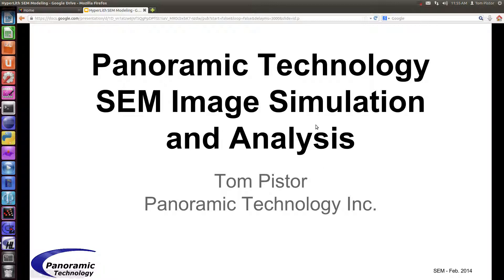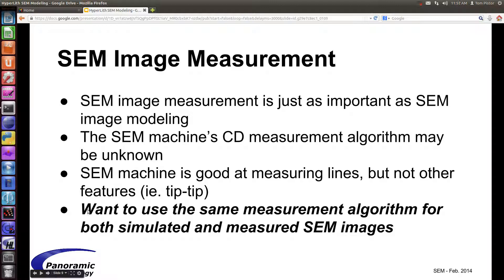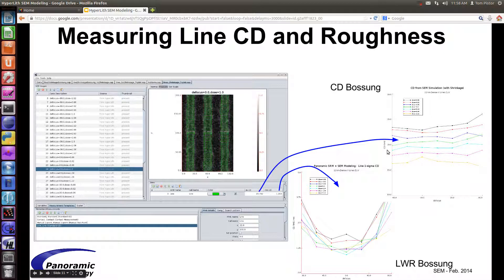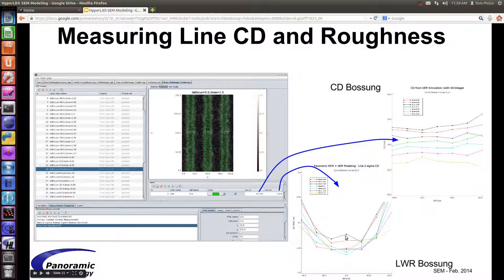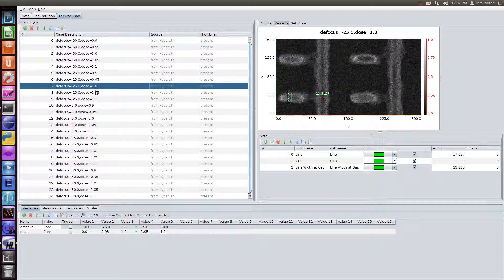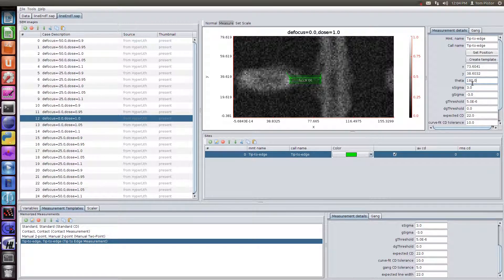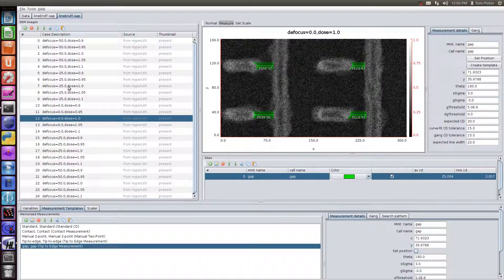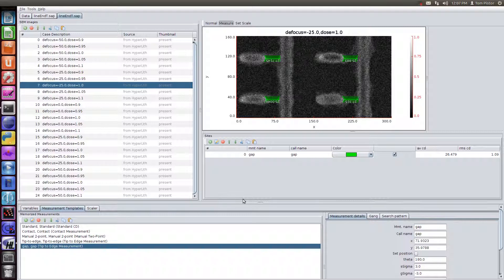Panoramic Technology SEM Image Analyzer: PanSIA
PanSIA (Panoramic Technology SEM Image Analyzer) can make CD and LER measurements on both simulated and actual machine-generated SEM images.